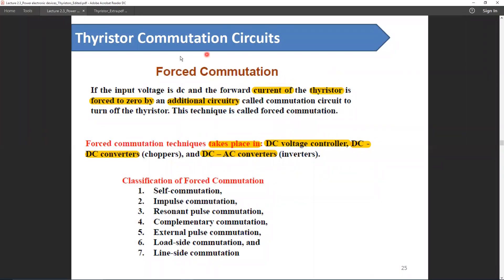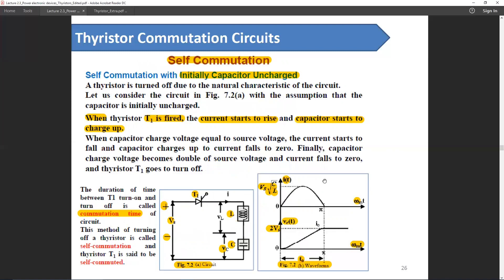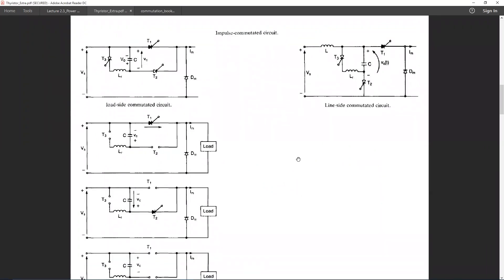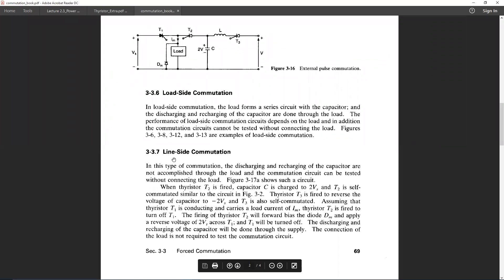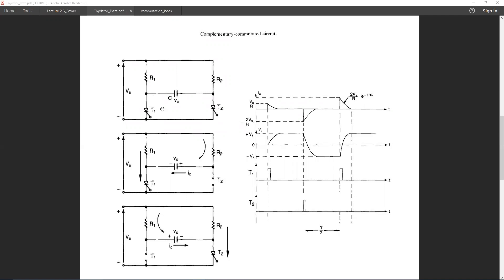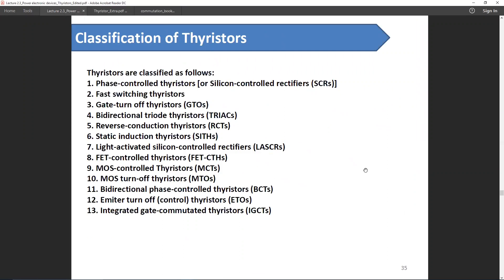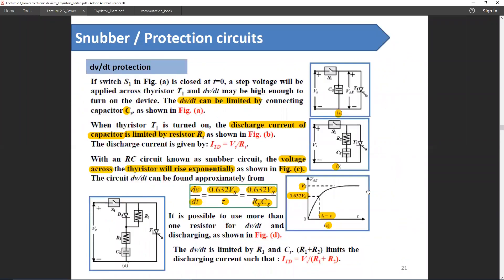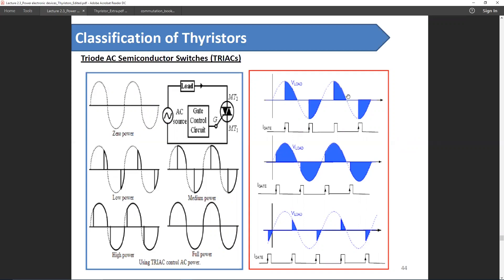Lecture 2 3 Part 2